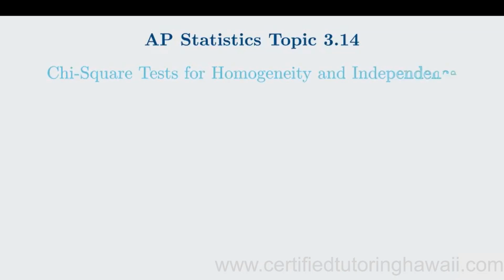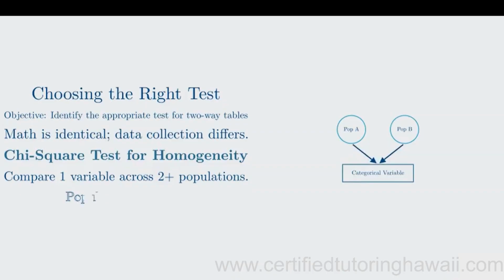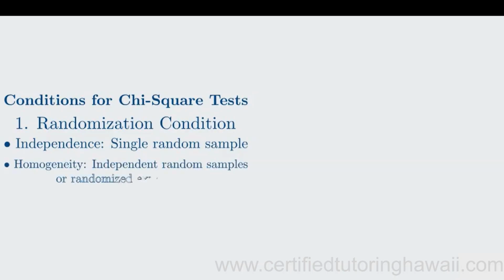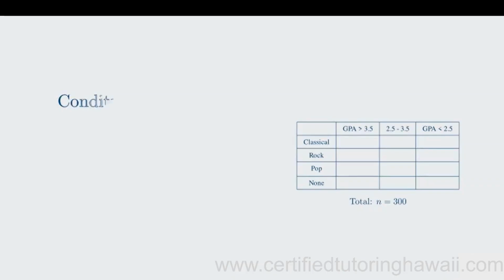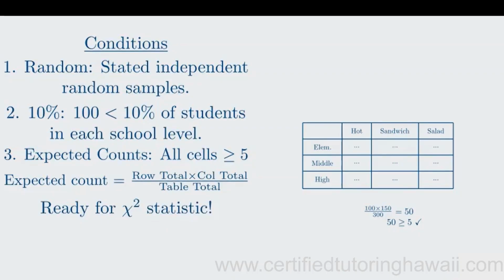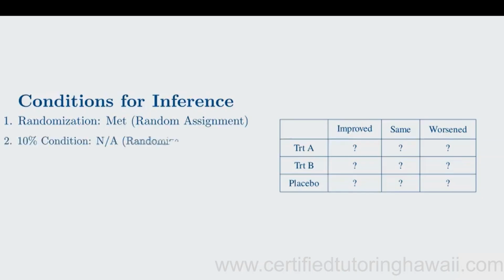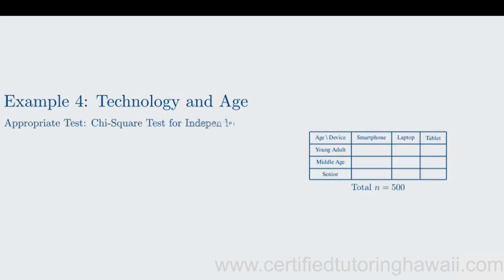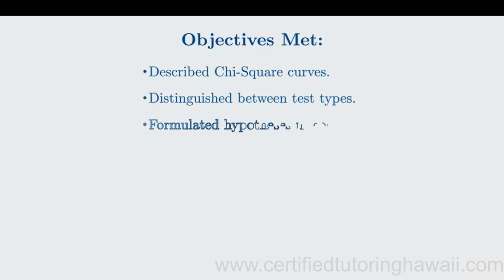AP Statistics TOPIC 3.14 Setting Up a Chi-Square Testfor Homogeneity or Independence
This topic focuses on setting up a chi-square test to determine whether there is an association between two categorical variables (test of independence) or whether multiple populations have the same distribution of a categorical variable (test of homogeneity). Students identify the hypotheses, verify the required conditions, and prepare the data using a two-way table before conducting the test.